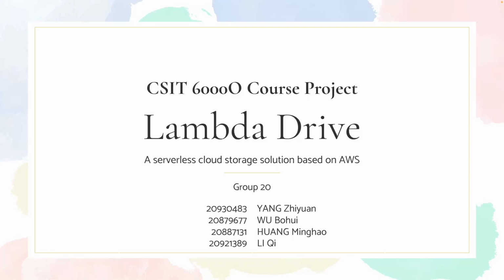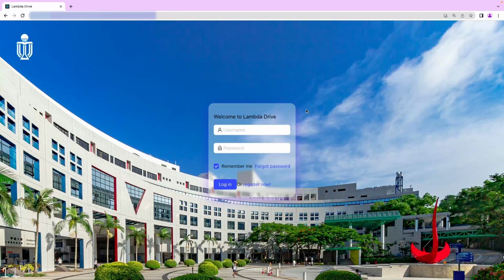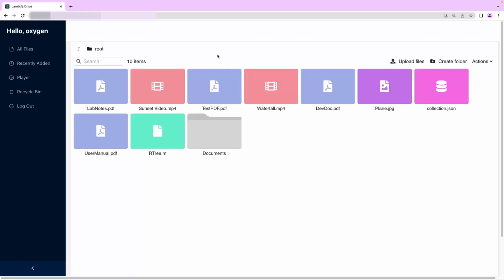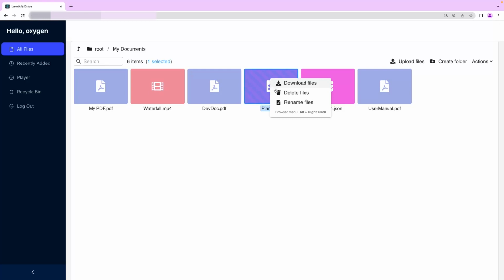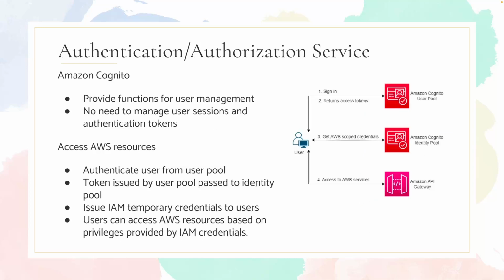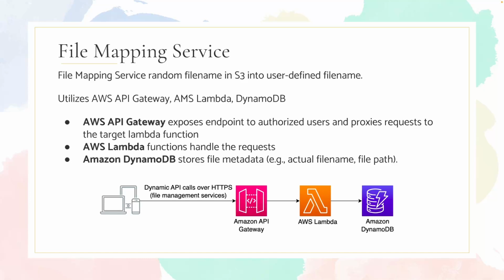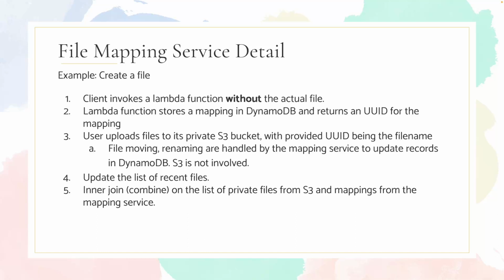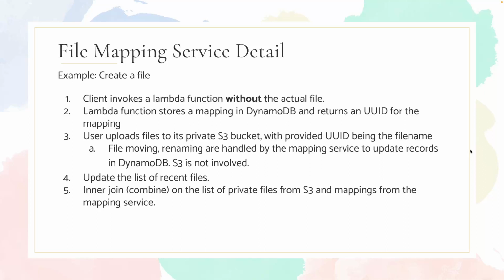LambdaDrive: A Serverless Cloud Storage Solution Built on Amazon Web Service